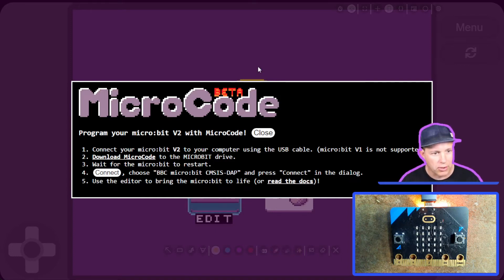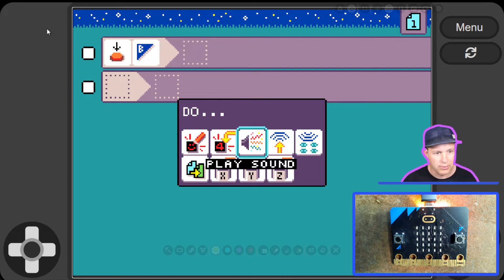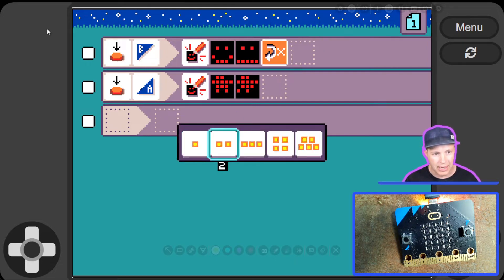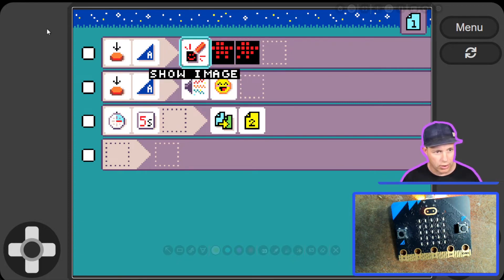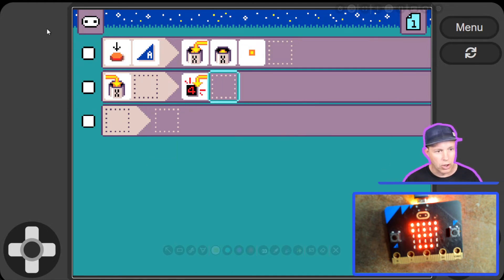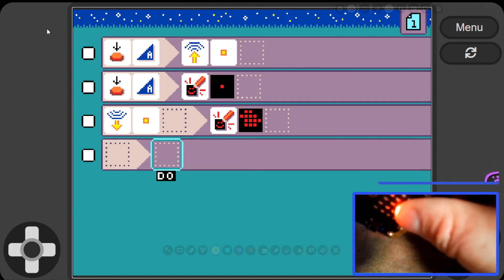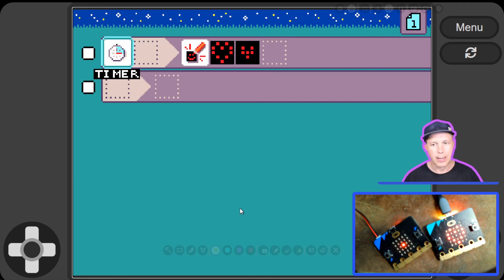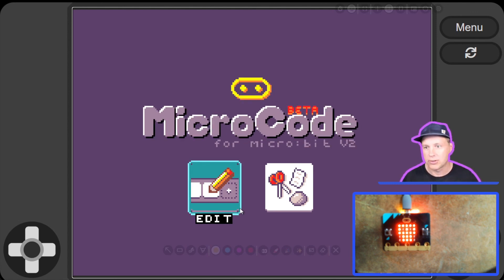MicroCode for micro:bit Tour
MicroCode for micro:bit is a iconic, structured editor for young and variable coders on the micro:bit V2. This video provides a walkthrough of the web editor and a crash course on how to use it.